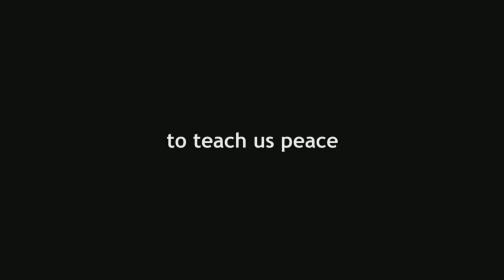Teach Us Peace - 10 year anniversary of 9/11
Teach Us Peace was inspired by the events of September 11th, 2001, now branded as 9/11. For many, the response to the event seemed to be an accurate reflection of humanity's state of separation (consciousness) at that time. "They" attacked "US" (literally, the United States), which begs the question; how can there be a "they" if we are one? Teach Us Peace is an invitation to choose connection, a proven pathway to peace; to question how we treat people who are not like us and what kind of behavior (policy) on our part would warrant violent retaliation.

As of this writing on the eve of the 10th anniversary of 9/11, Teach Us Peace author, Bentley Kalaway, is at a women's leadership training while I post this video and write the introduction. If you are musically inclined, the lyrics and chords are included below.

Aloha,
Keith Ranney
Digital Media Archivist and Beloved to Ms. Kalaway

Teach Us Peace by Bentley Kalaway (written on 9/11/01)

C G/B C G/B

Into the deep center   C G
Of our heart flame   F C
We take all of the hurt   Em Am
The grief and the pain   D G

We allow the transformation  C G
We allow the release   G/B Am
Bless each life lost   F  /
To teach us peace   G G7

Teach us peace    C Am
That we might feel   F G
How blessed each one of your are  C Am F G
Teach us peace    C Am F G
Teach us the power of the human heart F / G C

Thousands of souls   C G
Return to the light   F C
Smoke fills the air   Em Am
Spirits fill the skies   D G

To help those who remain   C G
See through the dark   G/B Am
To teach us the power   F  /
Of the human heart   G G7

How blessed each one of you are  C Am F G

For more information about Bentley Kalaway original music and her work as a women's empowerment coach/retreat facilitator and Hawaiian cultural advocate, visit her